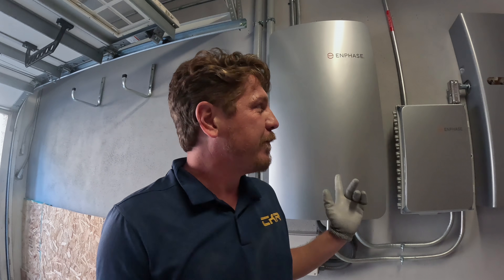3-Story Solar? No Problem! | Custom Install Tour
CKR Solar installed an advanced Enphase 5P battery system on a three-story townhome—proving that solar power isn’t just for single-family homes. This setup includes 15 American-made solar panels, IQ8 microinverters, and a Span Smart Panel for smart energy management. Learn how this system provides energy independence and seamless power backup and even lets homeowners export power to the grid. Whether you live in a multi-unit building or a suburban house, discover how solar can work for you!

🌞 Custom Solutions for Your Home or Business

Discover a solar experience that's tailored to your family's unique needs. At CKR Solar, we believe in custom solutions, recognizing that each home and business is different. Our dedicated team of energy experts ensures that your solar journey is not a one-size-fits-all approach.

💡 Setting the Standard in Solar Excellence

We go beyond installations; we provide solutions. CKR Solar sets the standard in solar excellence, combining years of expertise with a customer-centric approach. Our goal is to help homeowners save money while embracing the benefits of sustainable energy.

🏡 Your Partner in a Sustainable Tomorrow

Whether you're a homeowner seeking energy independence or a business looking to make a green impact, CKR Solar is your trusted partner. Reduce your dependence on the energy company and experience the freedom of energy independence with us.